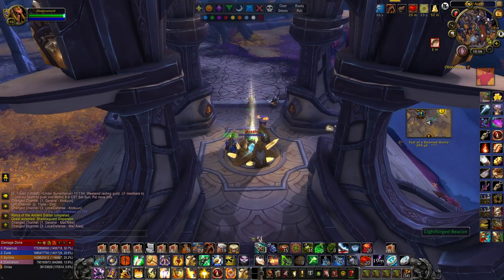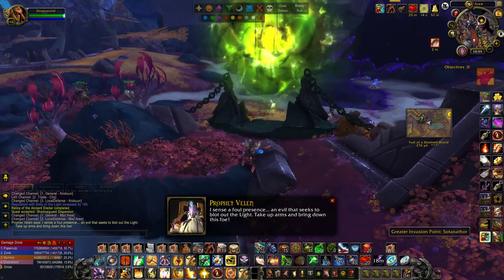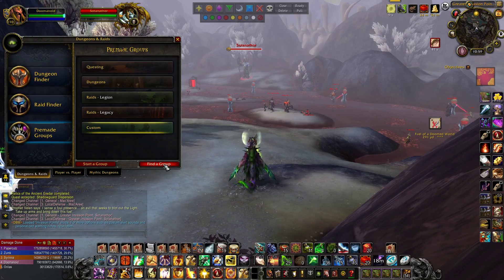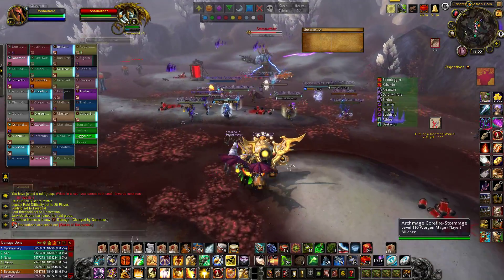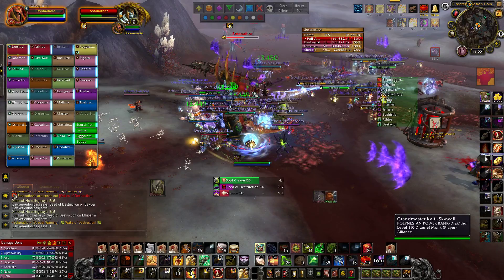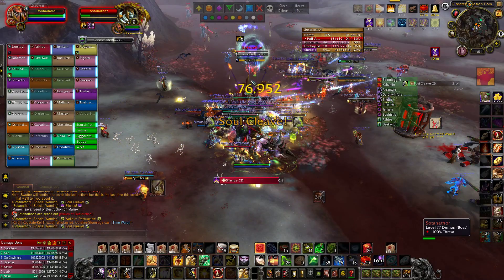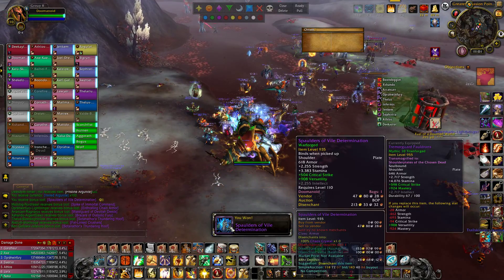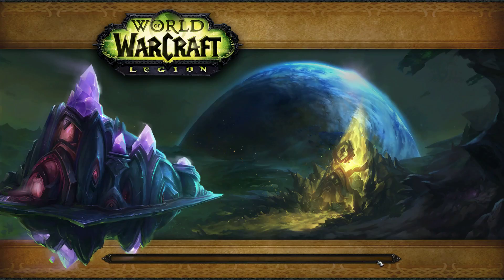World of Warcraft: Another Greater Portal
Just finished doing another Greater Portal, hope you guys enjoy.